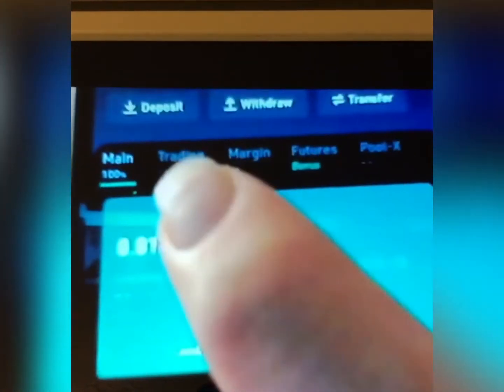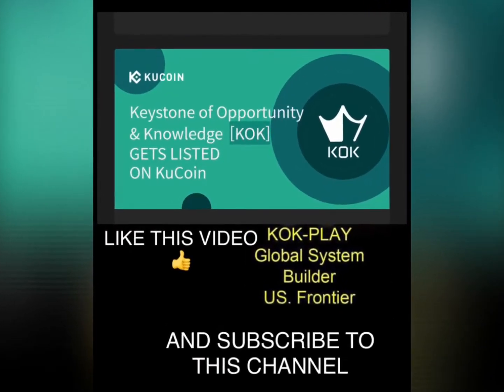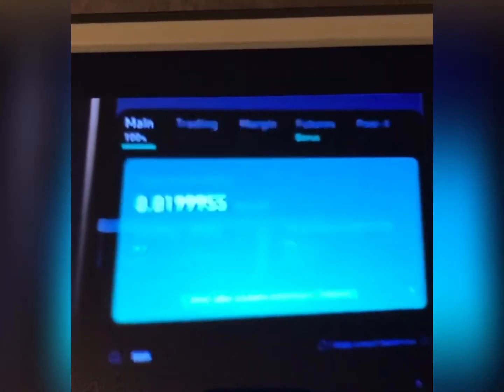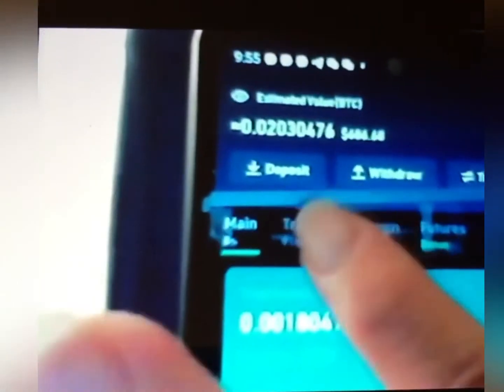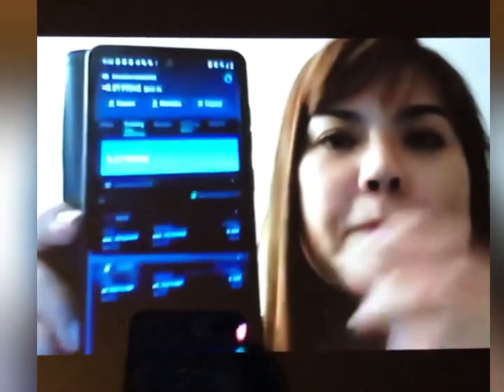UNDERSTAND TRADING | BUYING & SELLING | SELL KOK & BUY XLM/ETH WITHDRAW TO COINBASE OR CRYPTO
Download KOK Play App

After downloading,
For iPhone -ONLY- go to your cellphone
Settings
General
Device Management
Click Corporate Name
Click Trust, KOK Play will be verified

Then go to KOK App
Register yourself
Use this Recommendation Code 53327399
Enter your DOB as YYMMDD

For help— Text me only this code 53327399 and I will respond quickly.

KOK Play is a multi digital system based on artificial intelligence and blockchain technology, a decentralized digital content platform started from South Korea and it is global online system. DeFi/DApp.

This video is about training on KuCoin Main and Trading, buying and selling cryptocurrency.